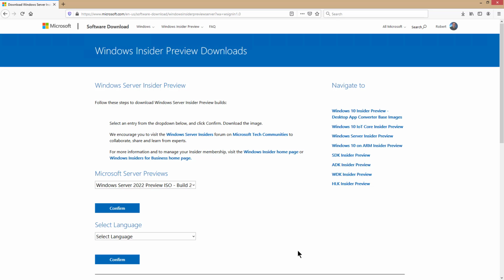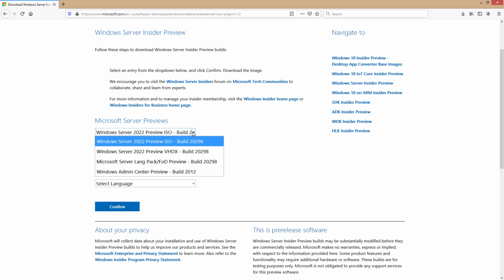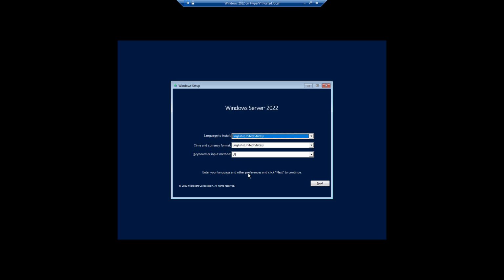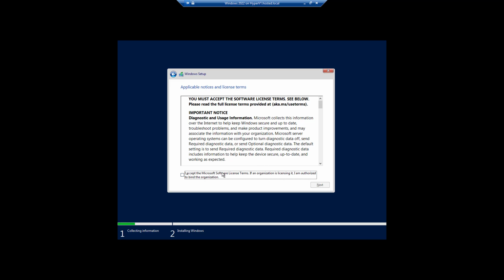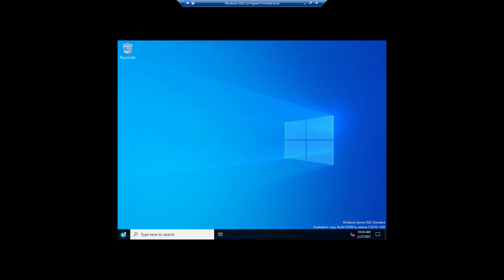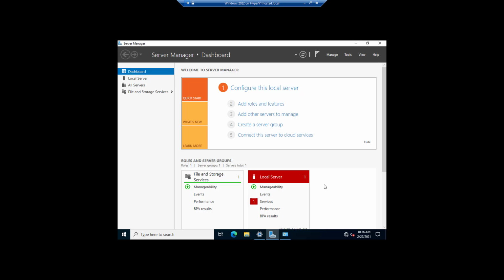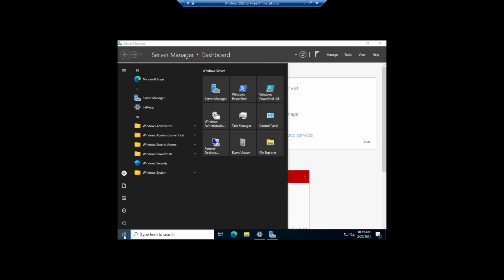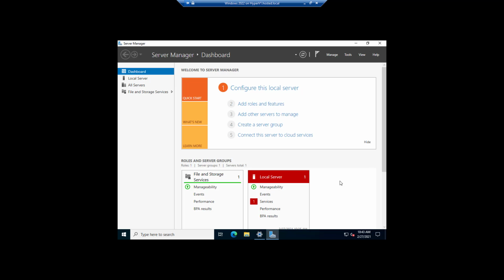First look installing and viewing Windows Server 2022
Professor Robert McMillen takes a first look at installing Windows Server 2022 in Hyper-V. Check out what if anything has changed in the first release video.